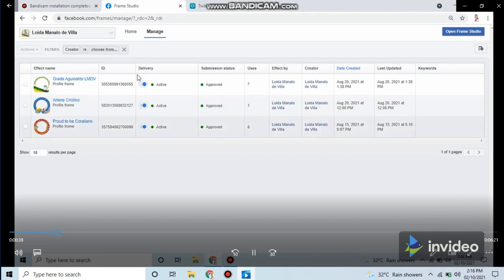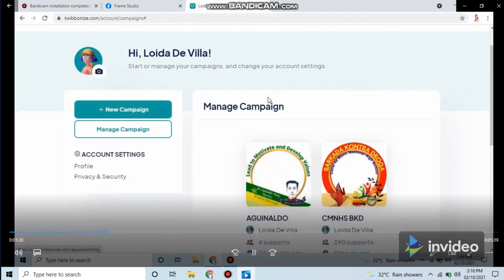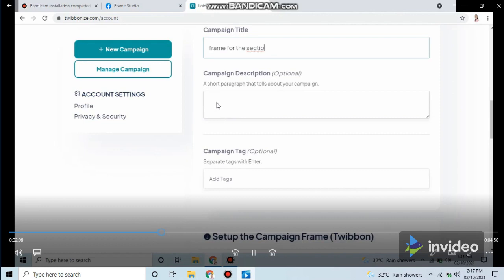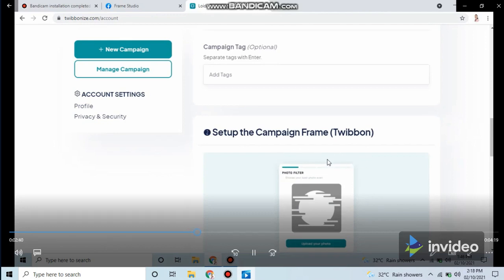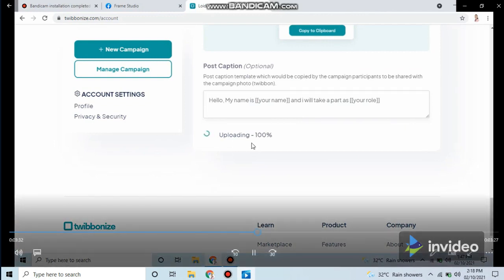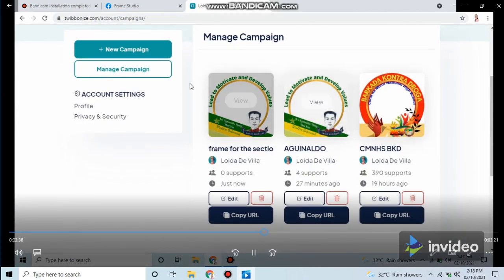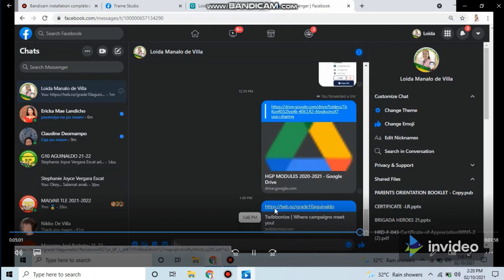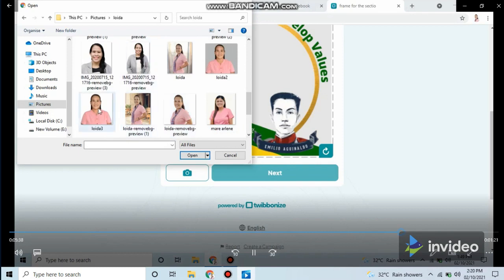How to create and upload FB Profile Frame if FB Studio is unavailable?So easy with these steps.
Application can be use if creating ang uploading Facebook Profile Frame
for other videos kindly check this out...